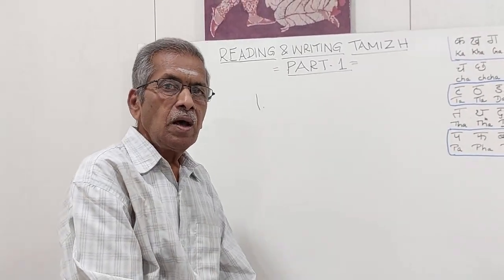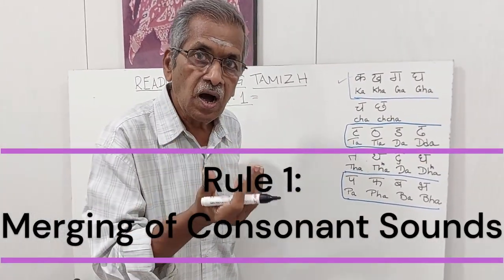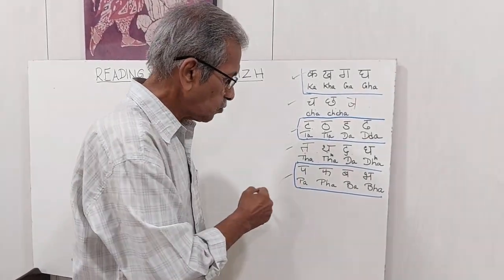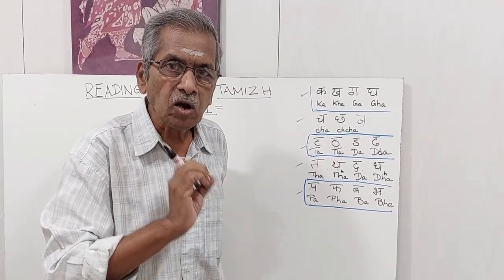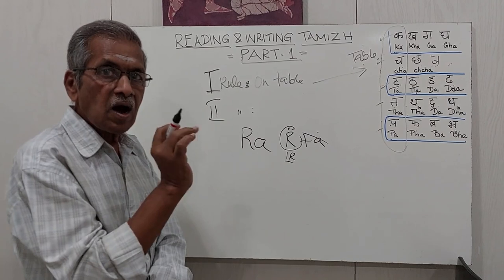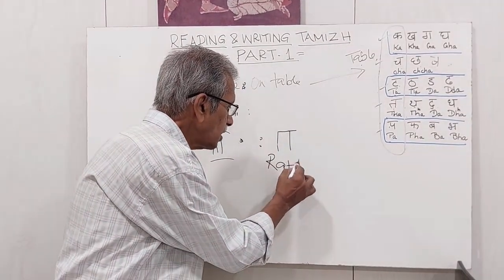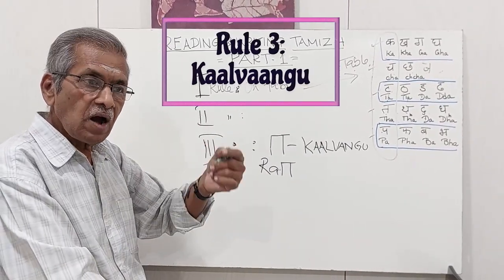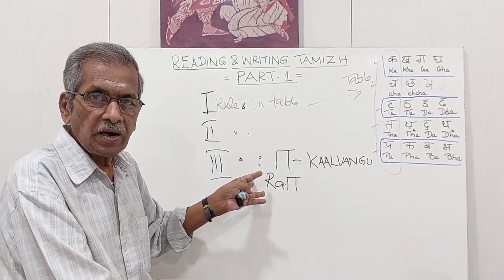Reading & Writing Tamizh with R Ganesh Part 1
Part 1-An Introduction-A short series of videos, teaching viewers to read and write conversational Tamizh with R.Ganesh-a modern approach.